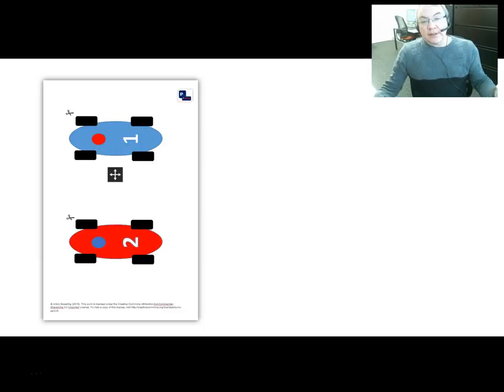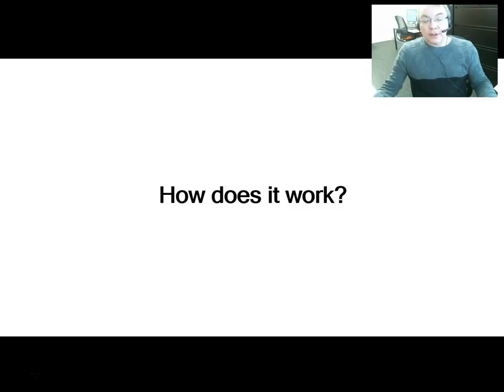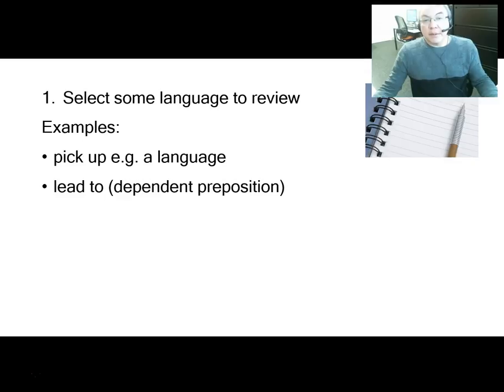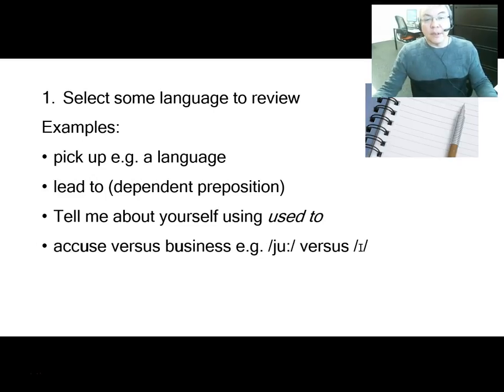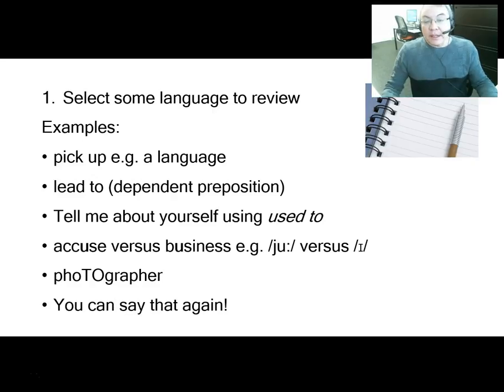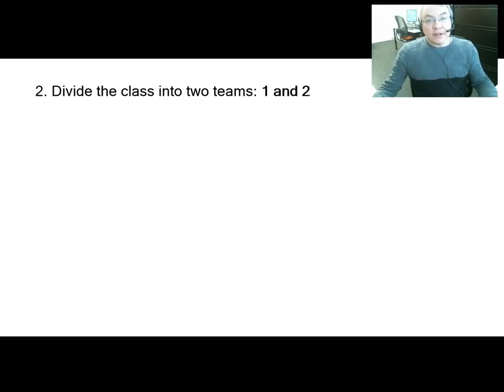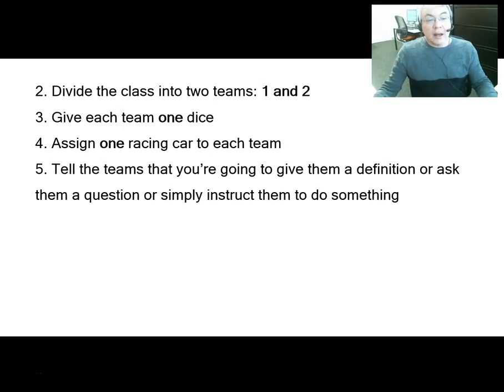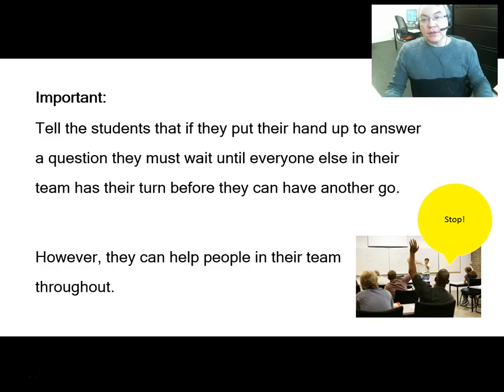Warmer Racing Cars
ICTE-UQ TT & PD Coordination Warmers PD Noticeboard